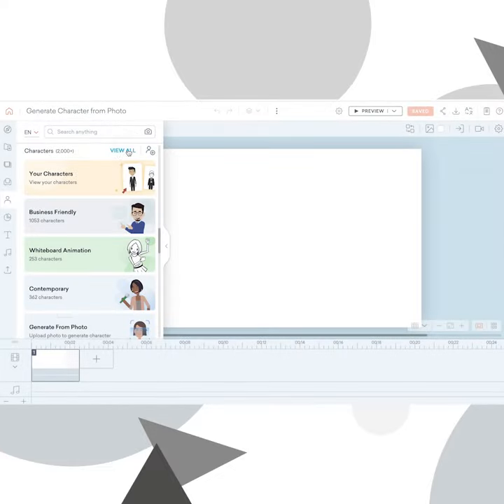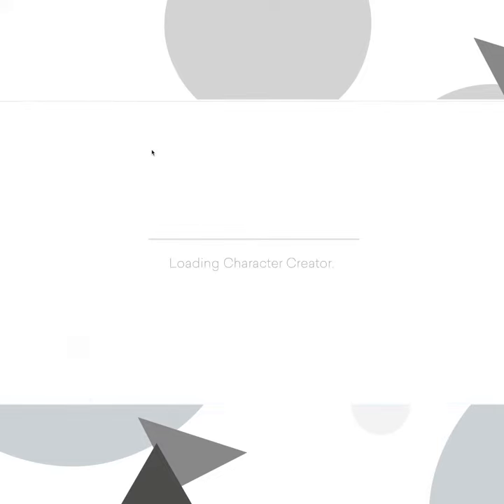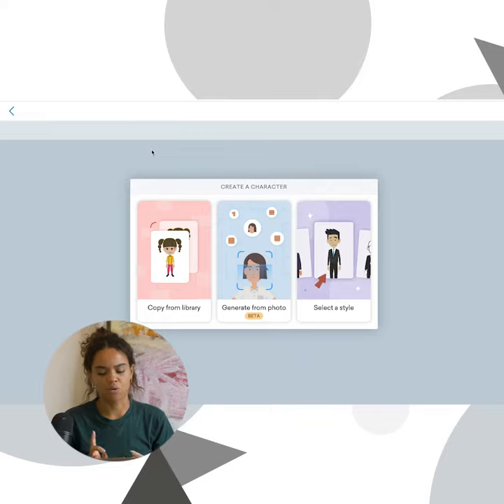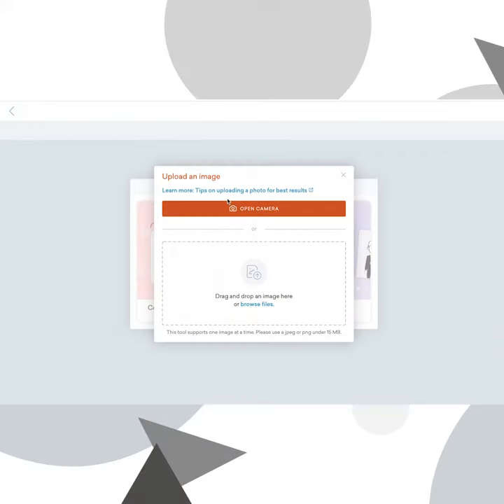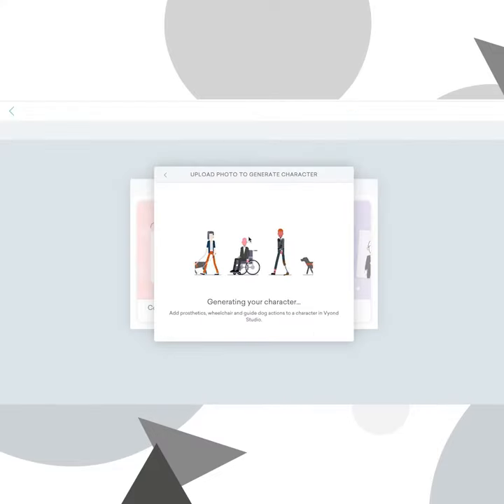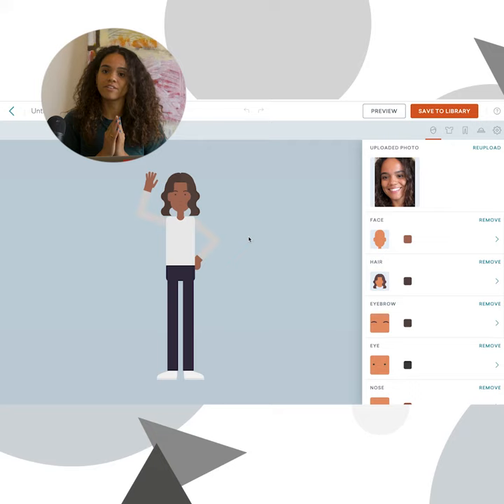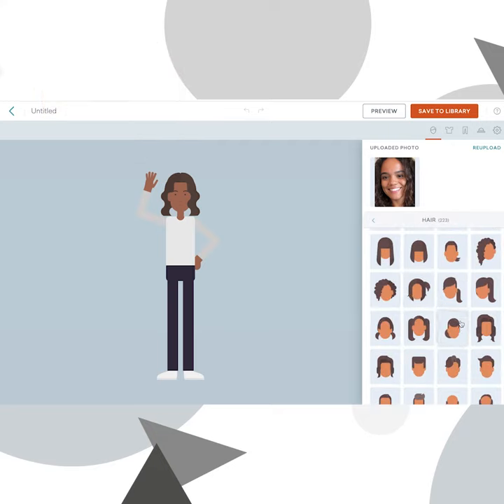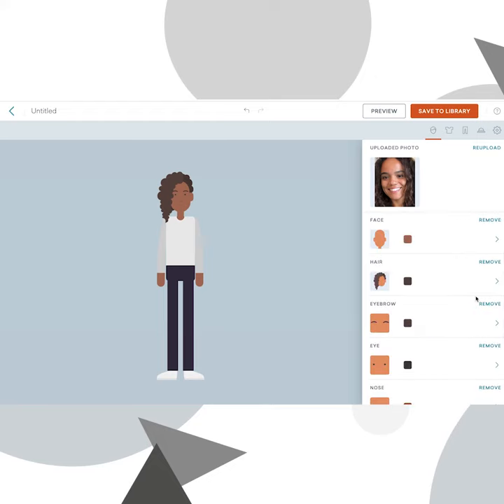Sofala Explains It All | Episode 16 | Generate From Photo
In this episode, Sofala explains how to generate characters from a photo in Vyond Studio.